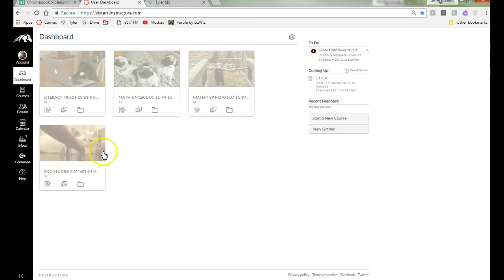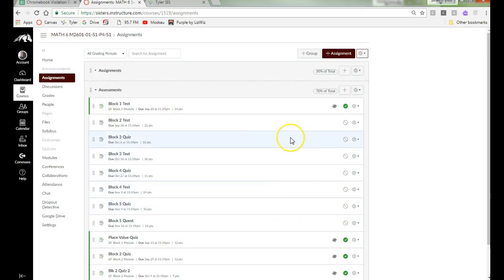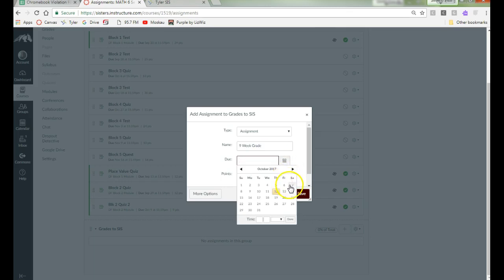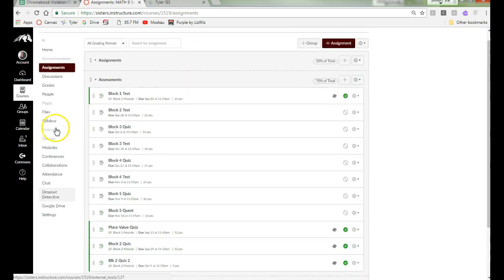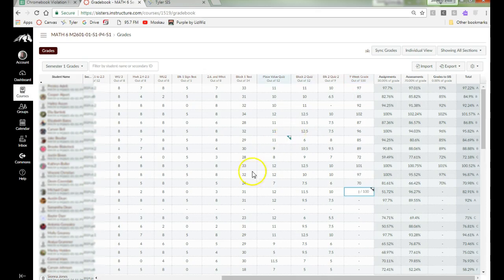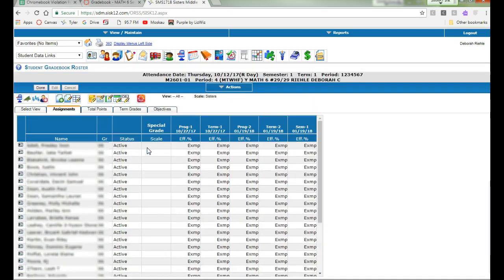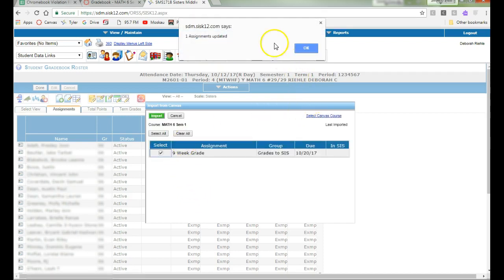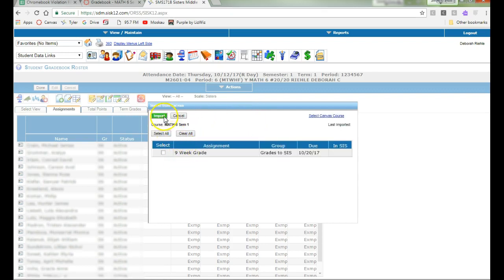SMS Staff - Submitting a Nine Week Grade from Canvas to Tyler SIS